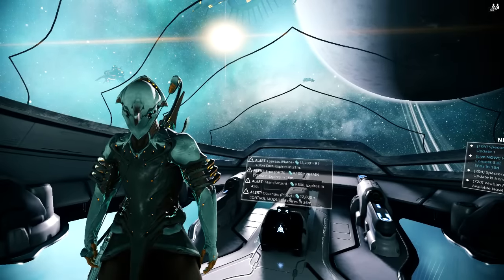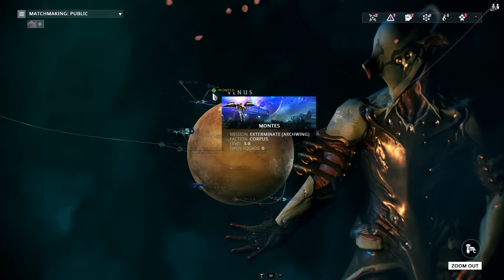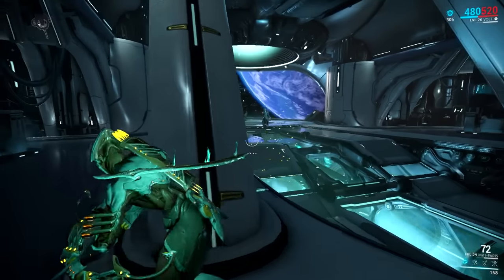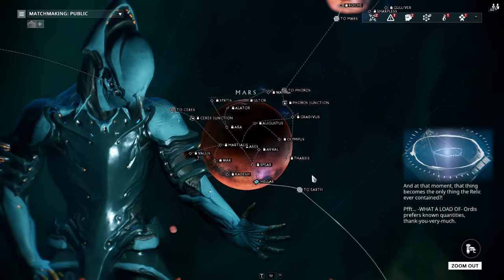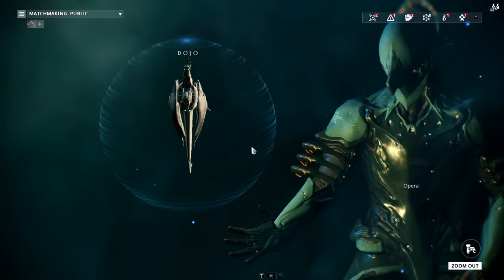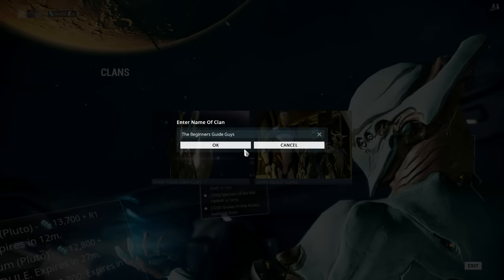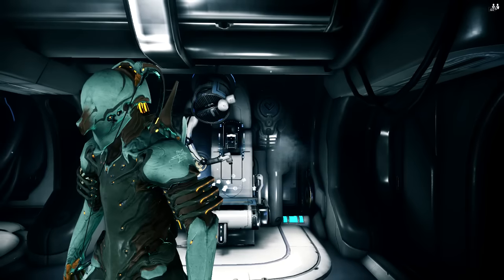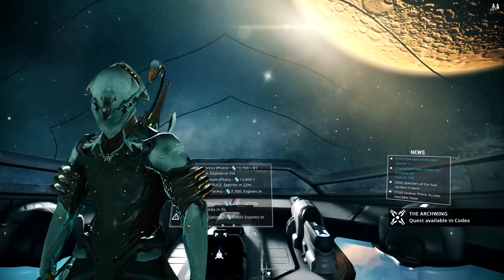Warframe : Beginner Guide 2.5 (July 2016) Episode #5 How to get ALL THE ESSENTIAL MODS!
Link to spreadsheet for all the mods v

As always thanks for clicking on the video.

as it helps the channel out immensely!

►About Warframe